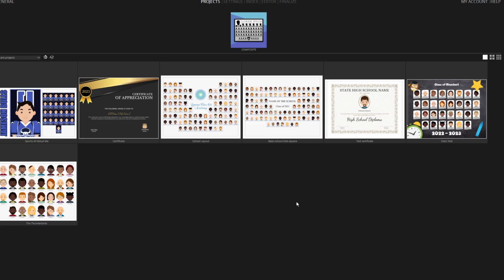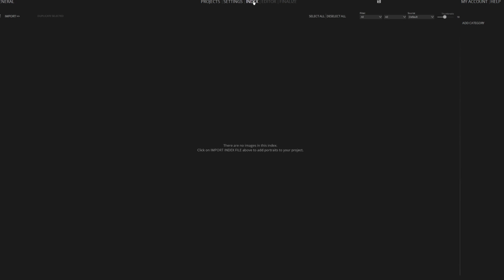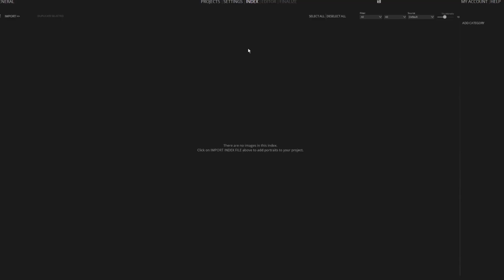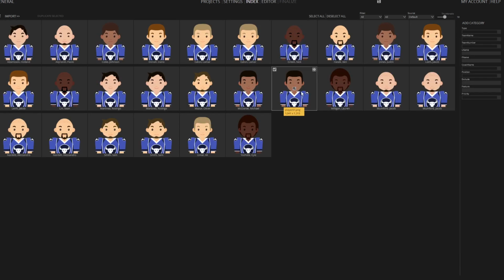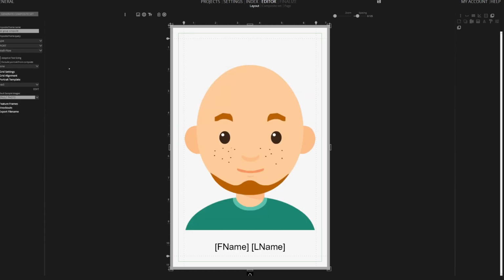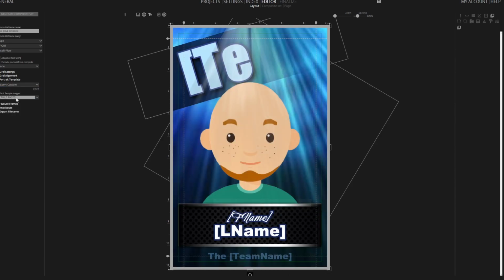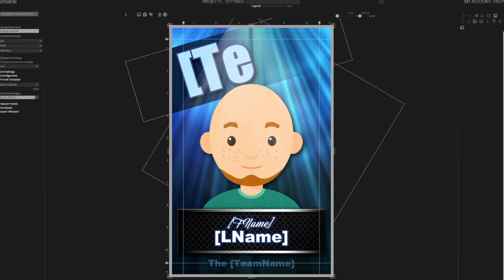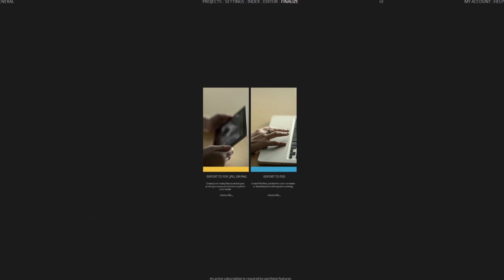Tutorial : Crafting Personalized 'All About Me' Football Poster Composites.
Discover the ease of creating personalized 'All About Me' football poster composites in this step-by-step tutorial.

Learn how to import data, customize templates, and utilize advanced features in Memento Composite for stunning, professional results. Perfect for team branding and unique presentations, this guide simplifies the process from start to finish, enabling you to generate captivating composites with minimal effort.